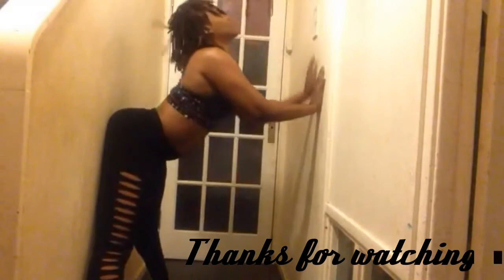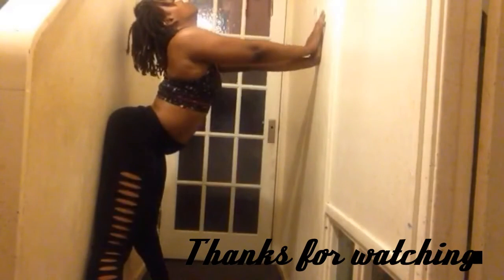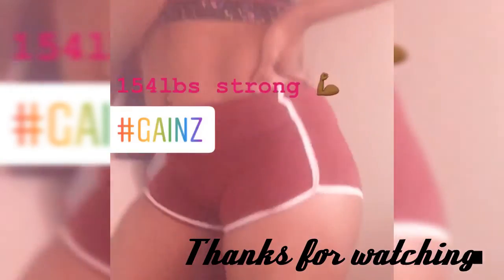Backbend /Flexibility- Yoga Practice at home | Get rid of stiff muscles 💪🏾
Hey beautiful people 🕉 IM BACKKKK 😉

This is how I get rid of my stiff knotted back amongst other things thanks to yoga 😍

I love practicing yoga and can't wait to get more flexible along the way! I'm glad I can share with you guys everything I do as part of my weight gain and fitness journey 😍💪🏾

You guys rock and thanks for your continued support and you all motivate me so I'm here to motivate you too! Stay blessed guys